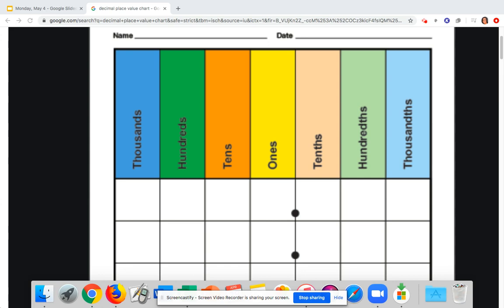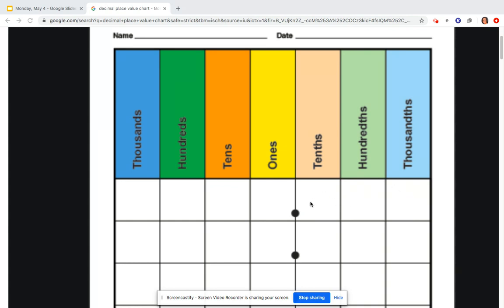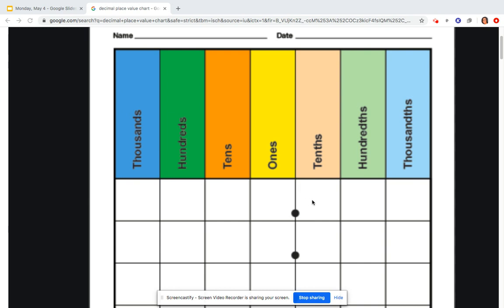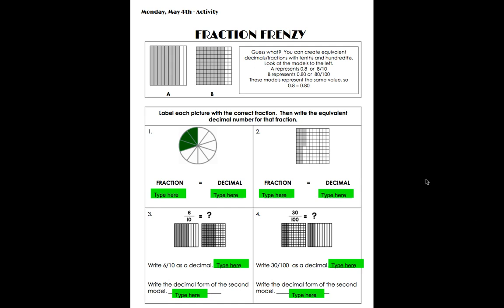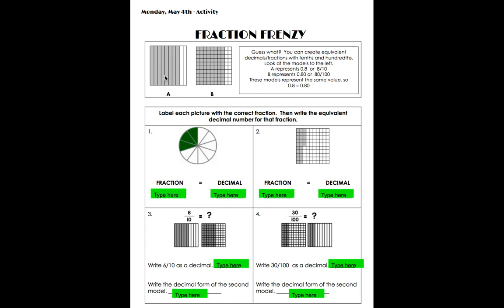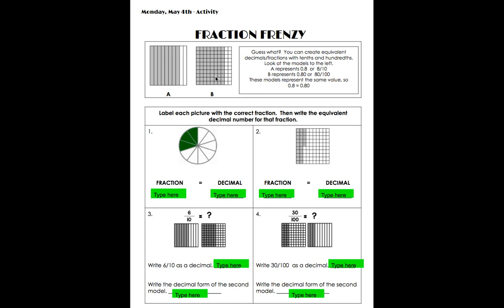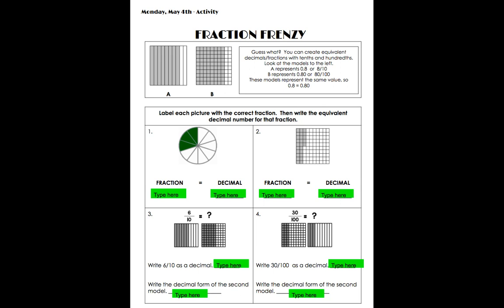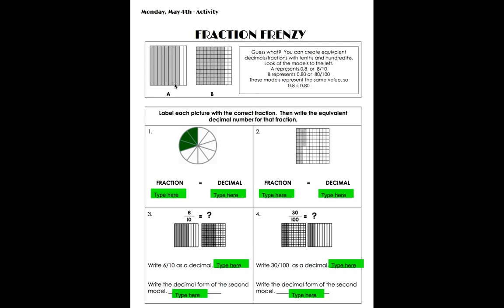Untitled: Apr 28, 2020 8:21 PM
Decimal Visuals and Understanding